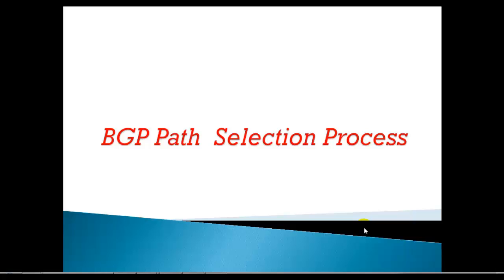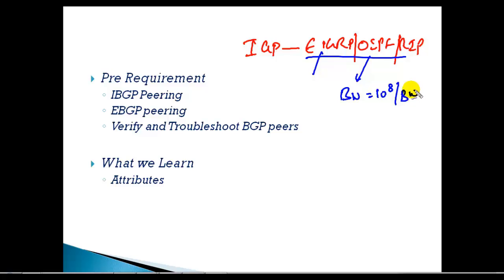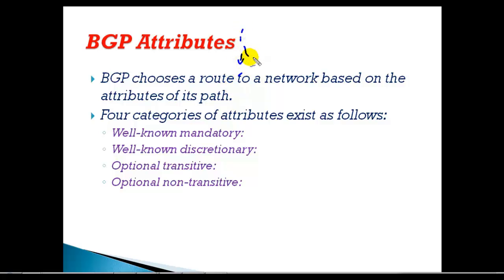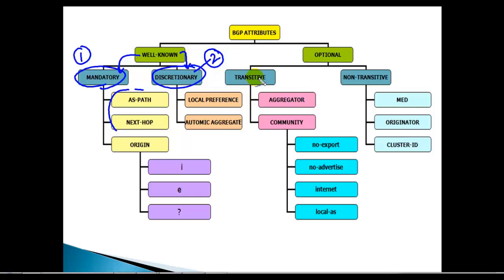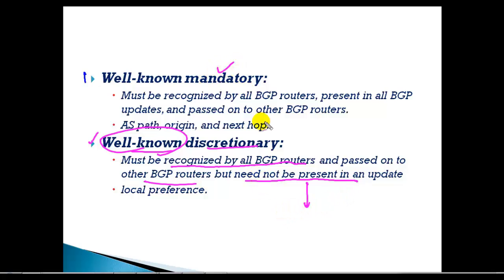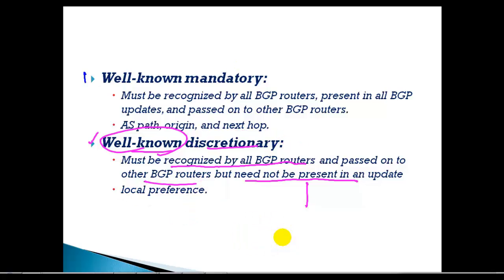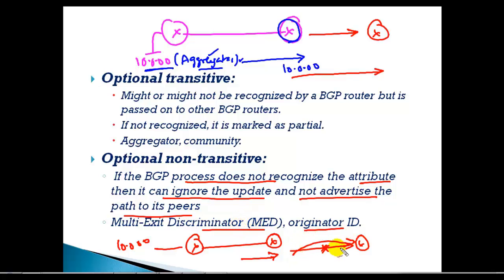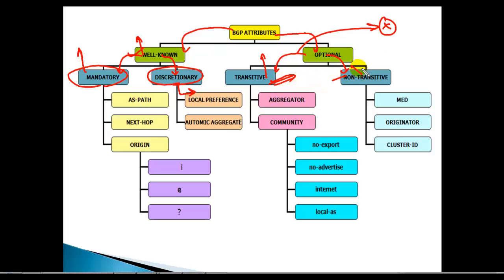"Deciphering BGP Attributes: Essential Components of Internet Routing"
Welcome to this in-depth tutorial on Deciphering BGP Attributes: Essential Components of Internet Routing by Sikandar Shaik. In this video, we break down the fundamental BGP attributes that influence routing decisions and path selection in Border Gateway Protocol (BGP).

BGP is the backbone of the internet, and understanding how it selects the best path among multiple available routes is crucial for network engineers. This tutorial will guide you through well-known mandatory, discretionary, optional transitive, and non-transitive attributes, explaining their roles and how they affect route propagation and traffic engineering.

🔹 What You’ll Learn in This Video:
✔️ Overview of BGP and its importance in global networking
✔️ Classification of BGP attributes
✔️ Understanding Path Selection and Decision-Making Process
✔️ In-depth look at:

Weight & Local Preference
AS Path & Origin Code
MED (Multi-Exit Discriminator)
Next-Hop & Community Attributes
✔️ Manipulating BGP attributes to control routing policies
✔️ Real-world use cases and troubleshooting tips
This video is designed for network engineers, CCNA/CCNP/CCIE aspirants, and IT professionals looking to deepen their knowledge of BGP. Whether you’re preparing for Cisco certifications or working in enterprise or ISP environments, this tutorial will help you master BGP attribute manipulation and route optimization.